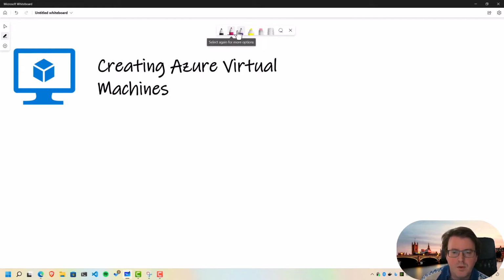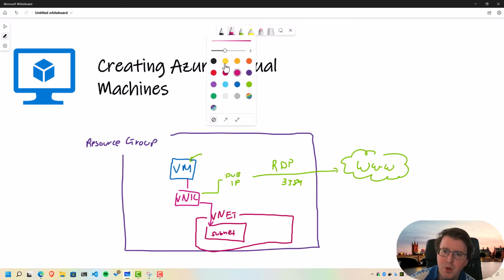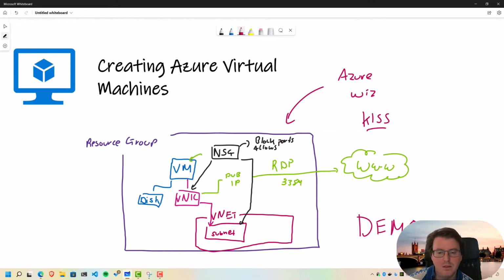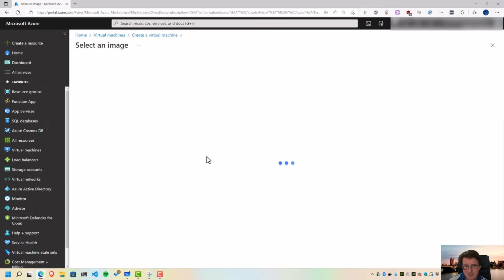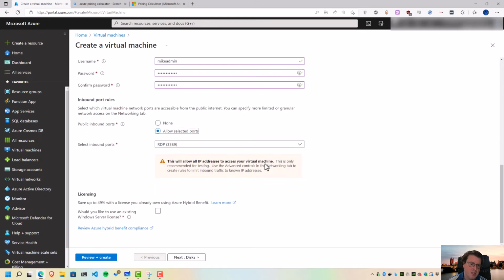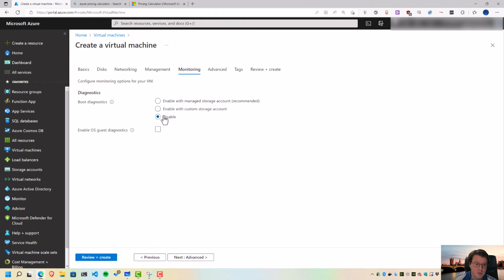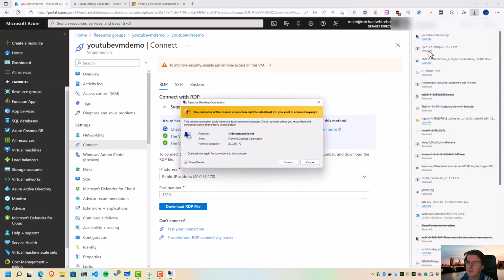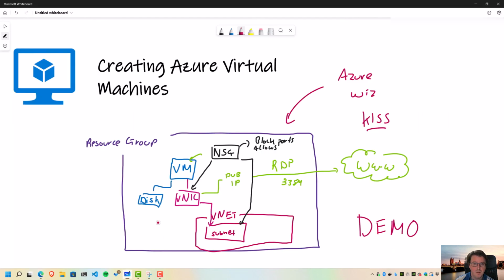Creating Virtual Machines in Azure the simple way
Creating Virtual Machines in Azure the simple way using the wizard with an explanation of the main features of and Azure VM. This video will deploy out a Windows 2019 Microsoft azure virtual machine into the cloud

This is relevent information to know for the AZ-104 AZ-900 and AZ-305 exams